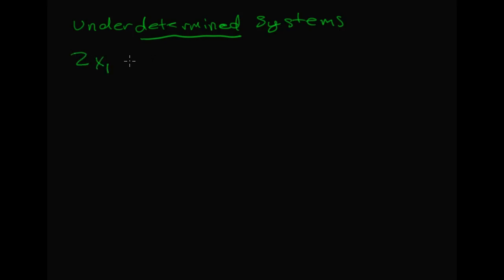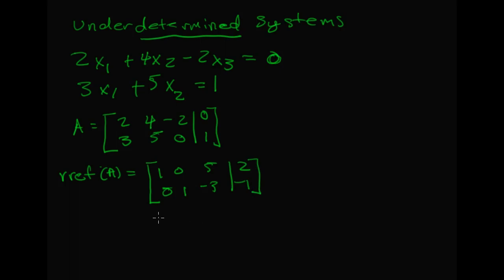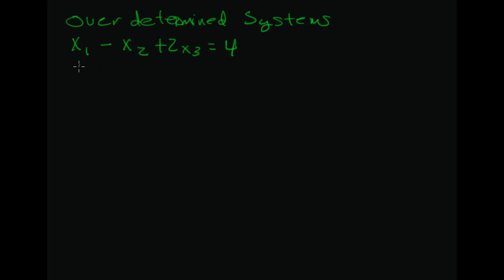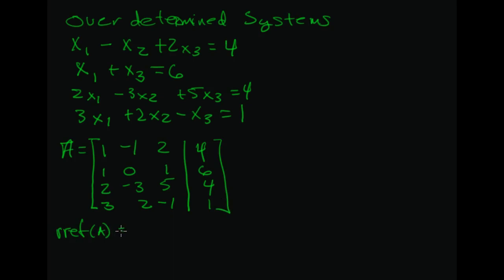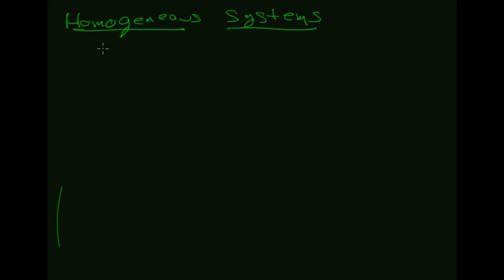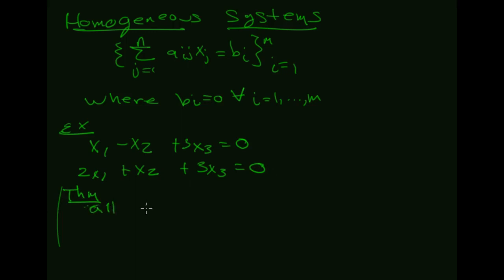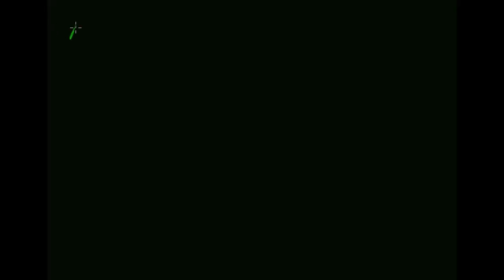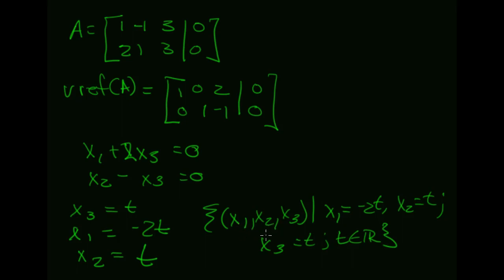Introduction to Matrices II